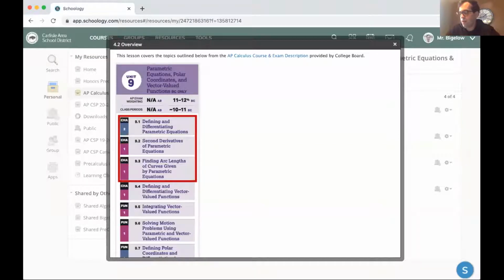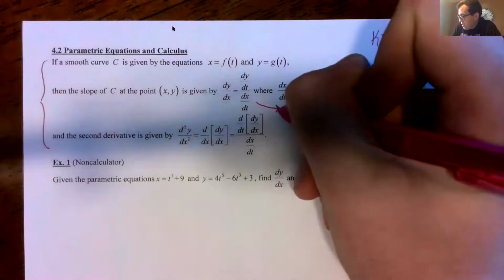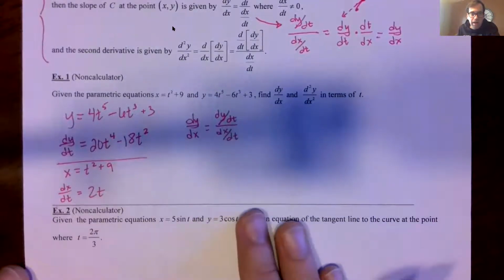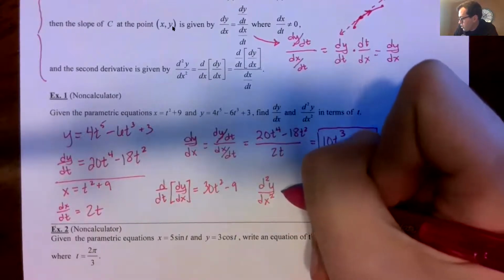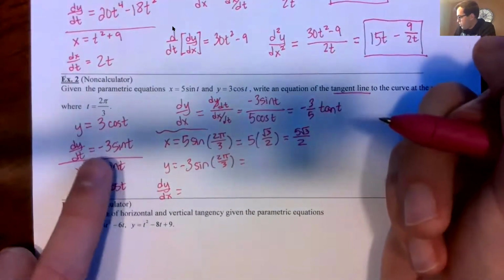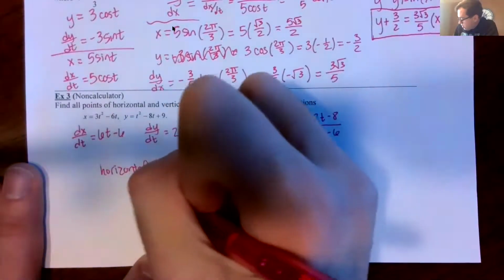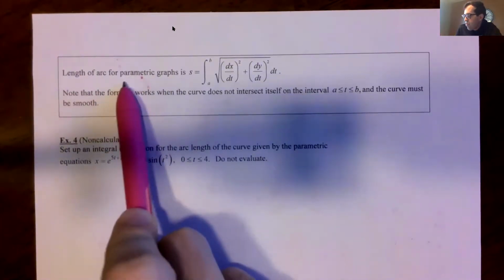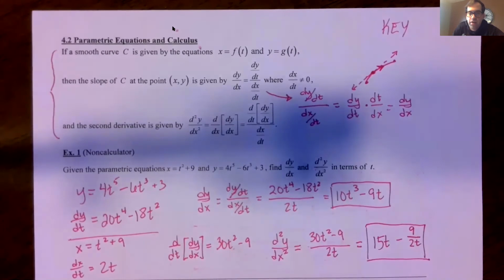AP Calc BC - 4.2 - Parametric Equations & Calculus